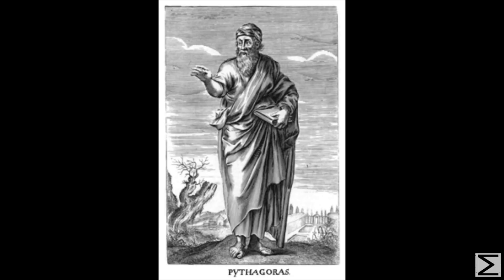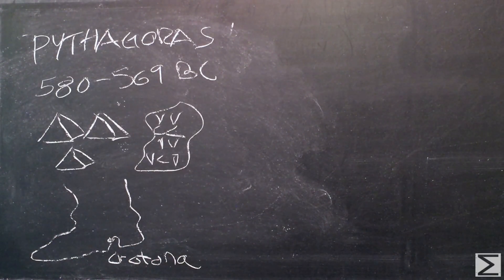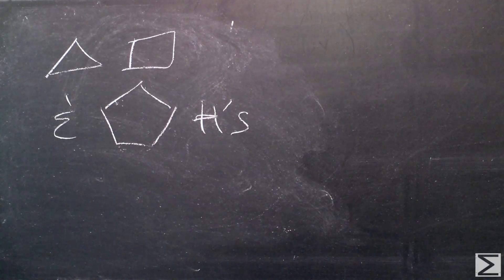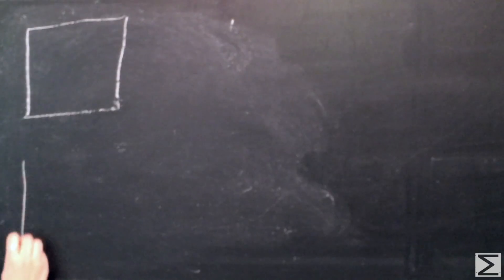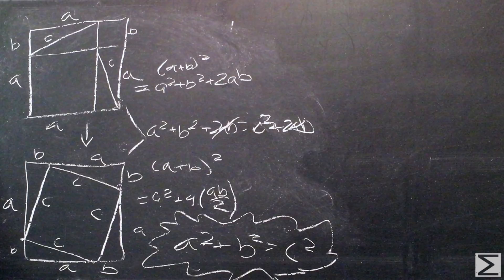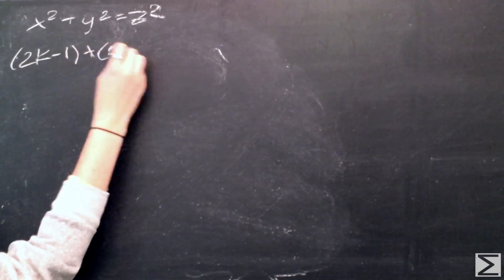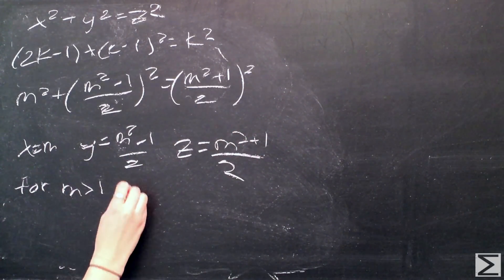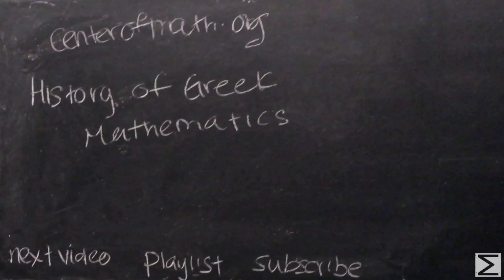Greek Mathematics: Pythagoras and His Followers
Welcome to the History of Greek Mathematics mini-series! This series is a short introduction to Math History as a subject and the some of the important theorems created in ancient Greece. You are watching the second video in the series.